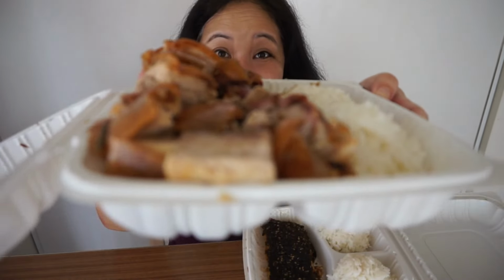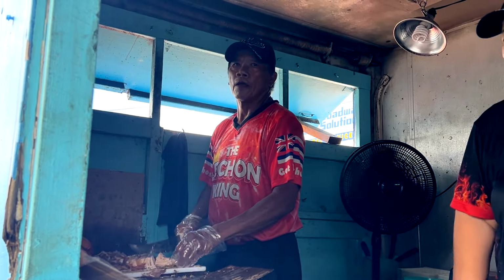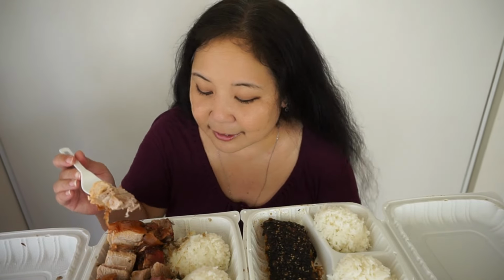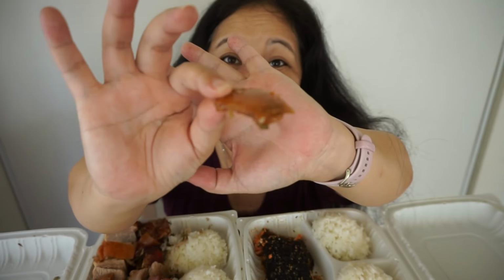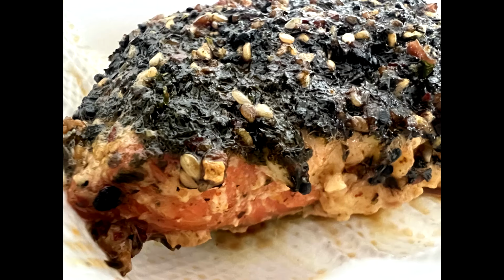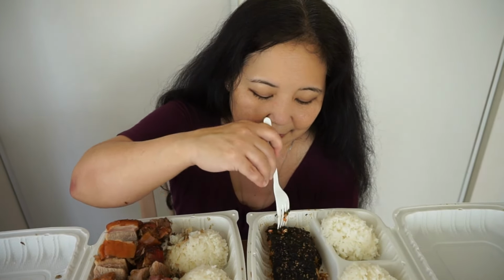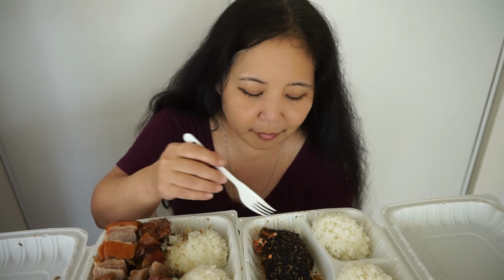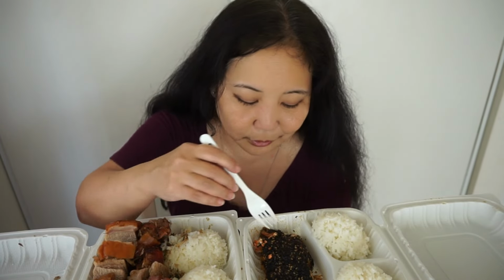Lechon King (Hawaii's Best Food Trucks!)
The food truck culture is VERY strong in Hawaii and we are on a quest to find some of the best food trucks in Hawaii! This week I visit Lechon King for some great lechon and furikake salmon. What did I think? See my review and find out!